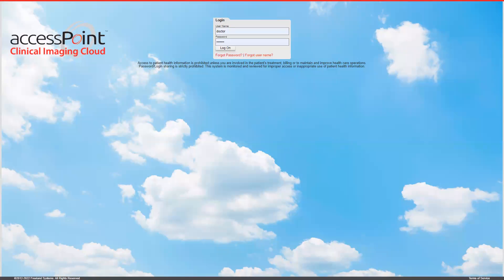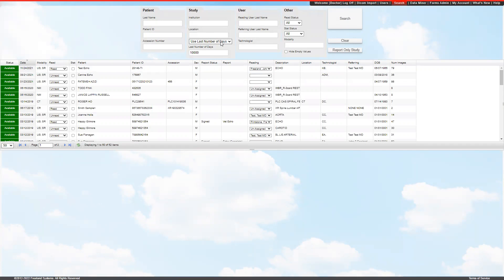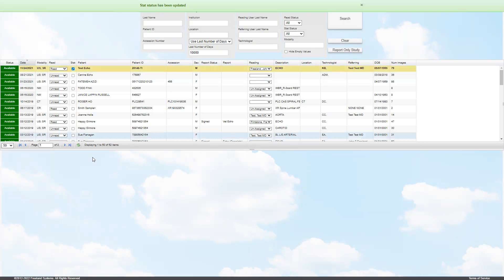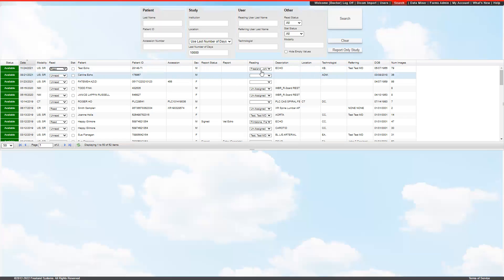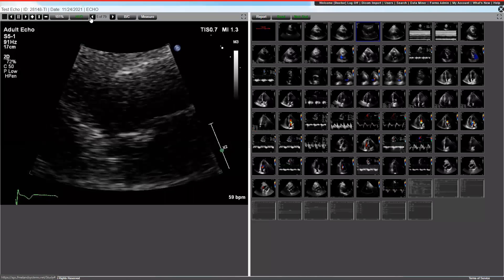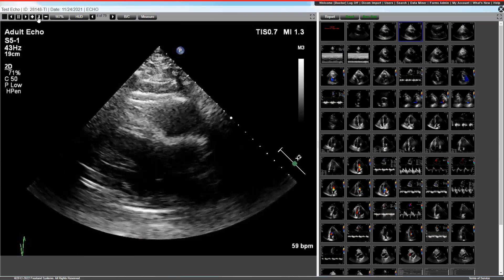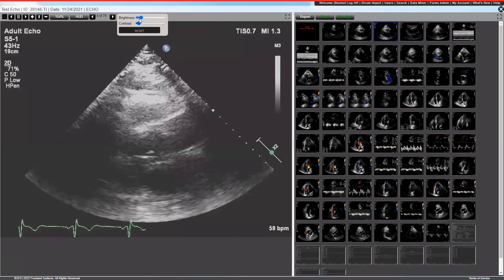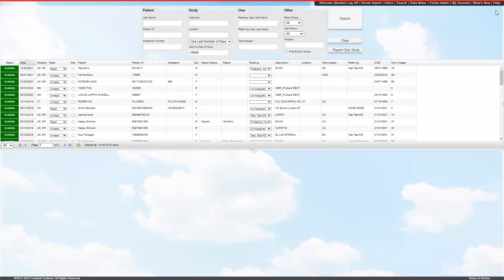AccessPoint Cloud Demo Video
Demonstration of the Access Point Cloud